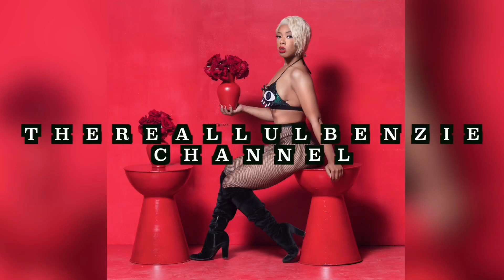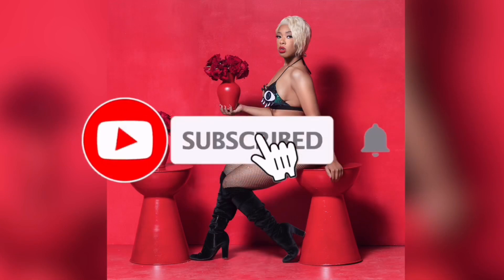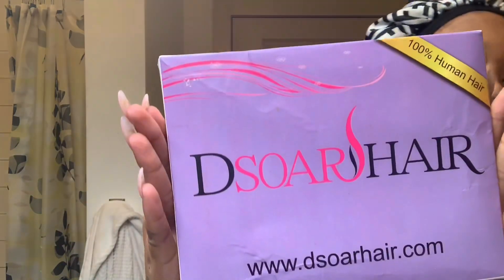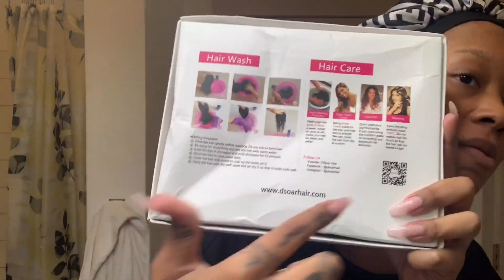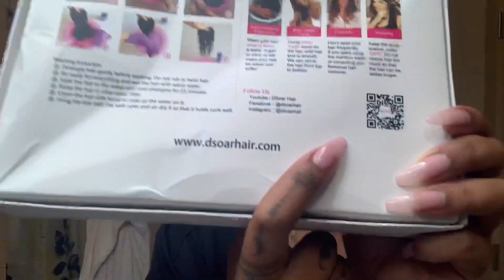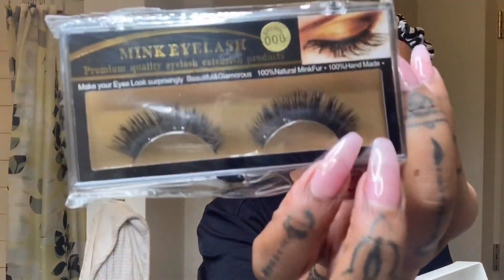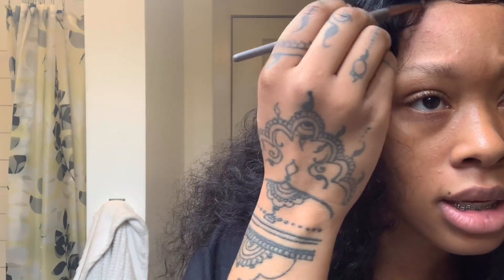HOW TO APPLY A GLUELESS WIG WITH LUL BENZIE FT DSOAR HAIR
♥♥♥Back To School Shopping Season Sale (25th, July -15th, Aug.)♥♥♥
➤Save $6 OFF every deal, code: DA6
➤OVER $229, GET Nightcap & eyelash

Hey This Is Lul Benzie And This Is Just A Collab With Dsoar Hair.
One of the realest 💯
Follow my business page @balloutbeauty